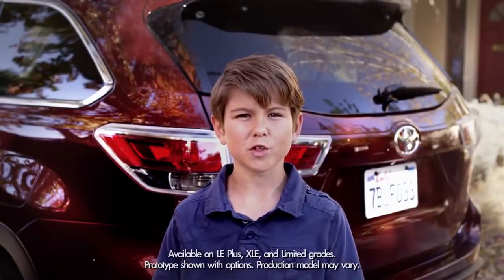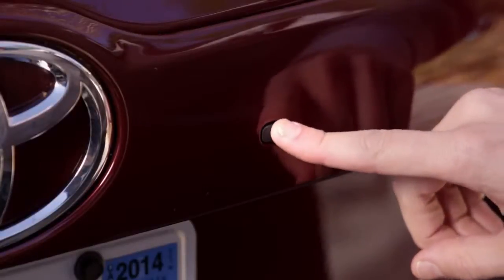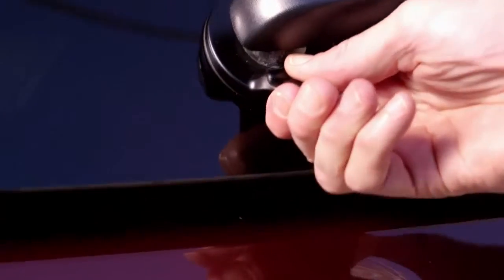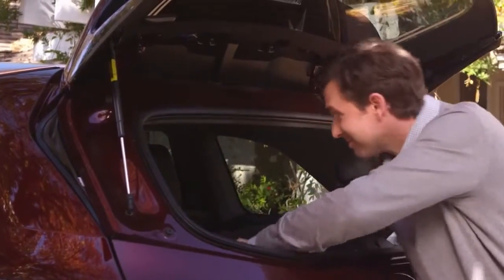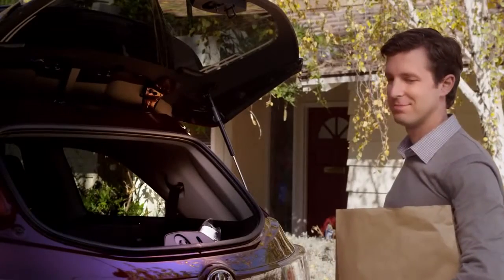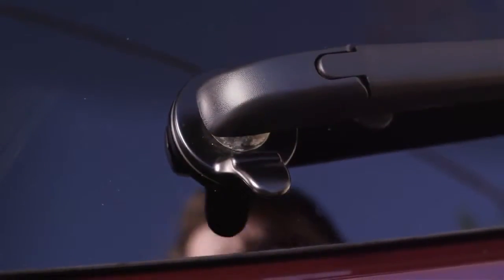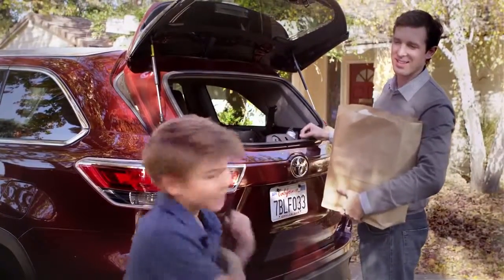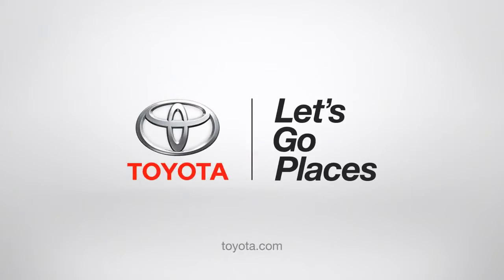Rear Hatch Glass 2014 Toyota Highlander